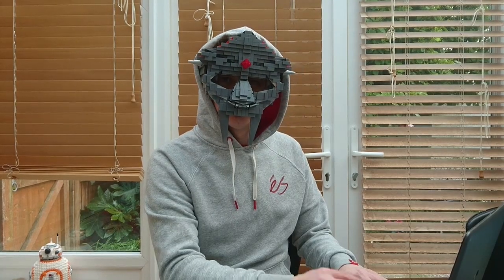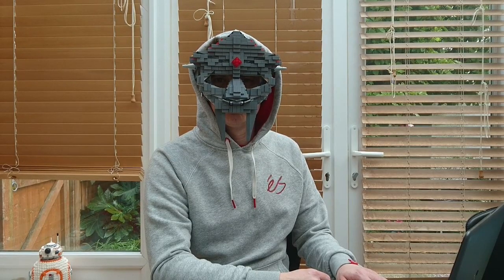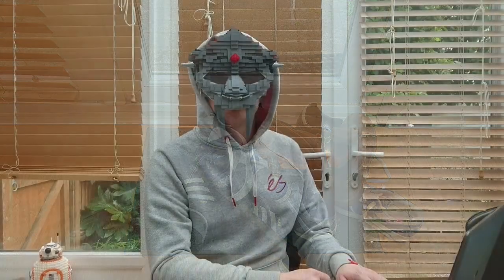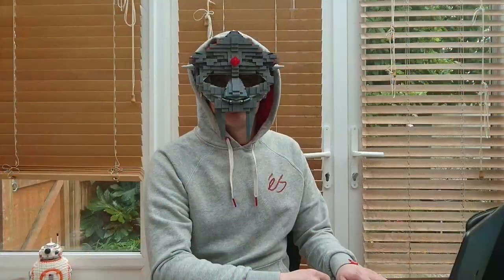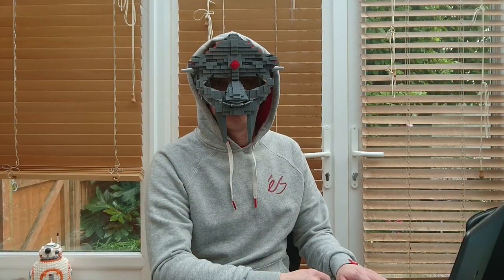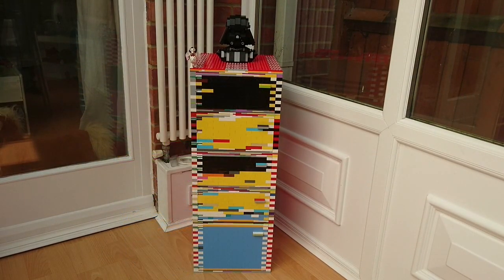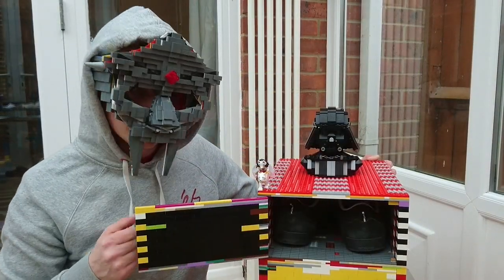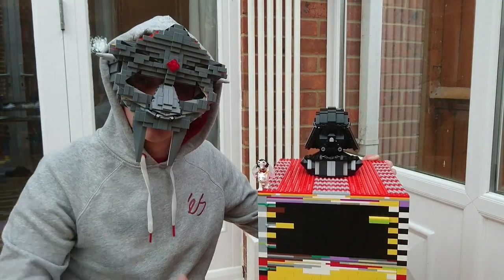PF PEDRO - LEGO Shoe Storage Tower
I made a MF DOOM mask. I also made a shoe storage tower.